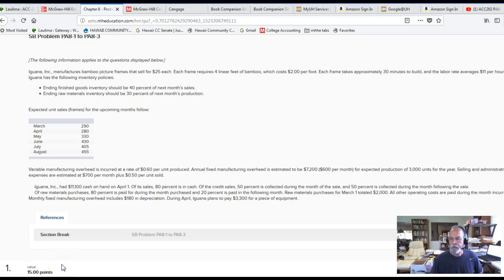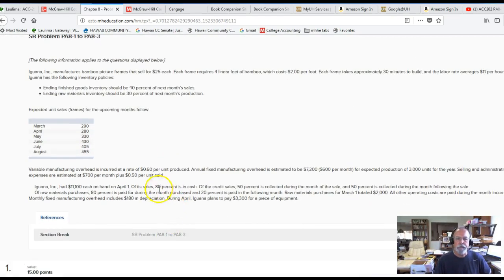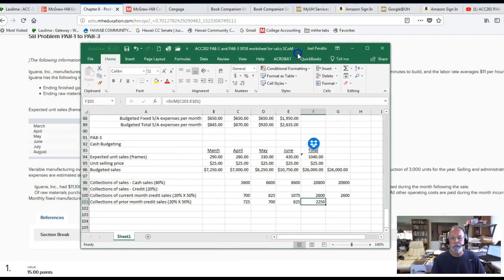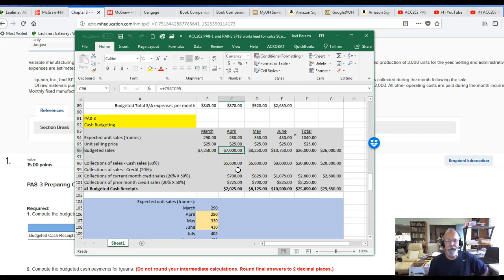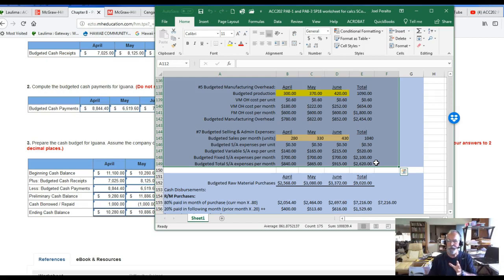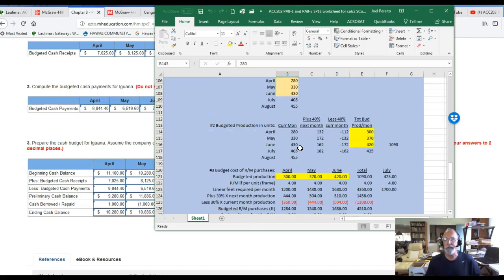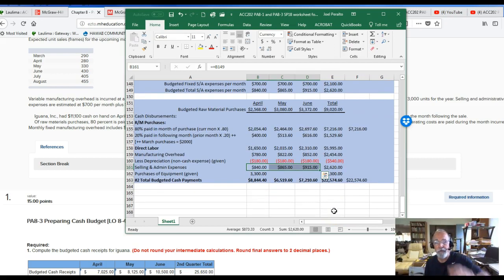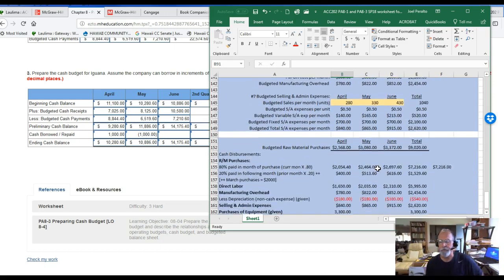ACC202 PA8-3 REQ1-3 SP18 PERALTO